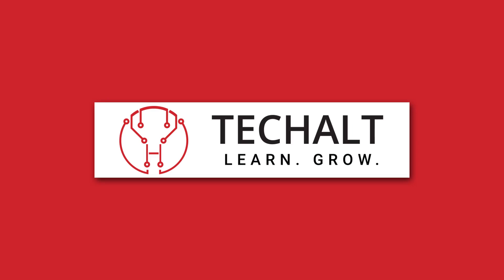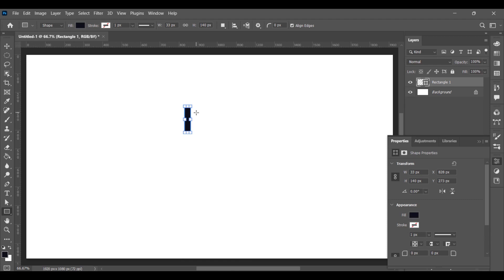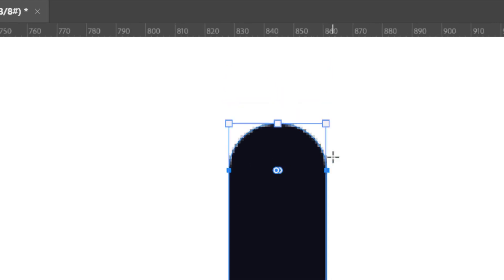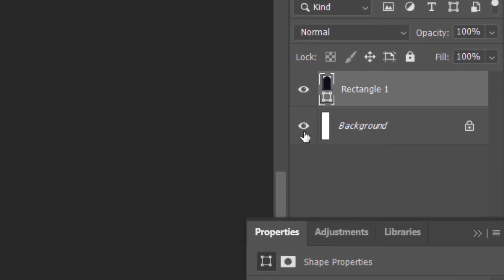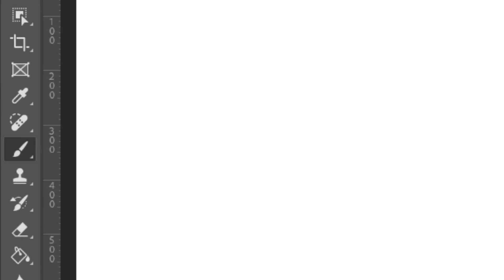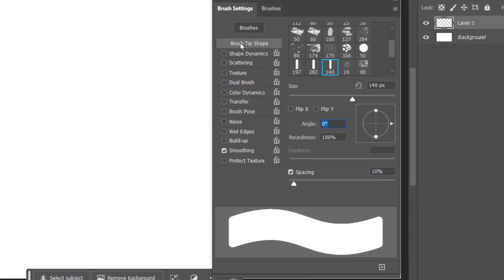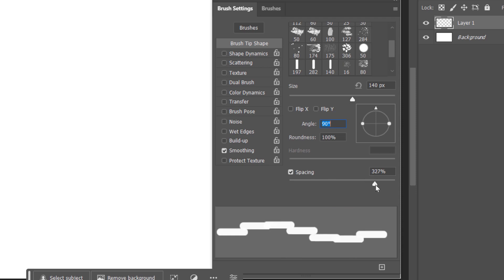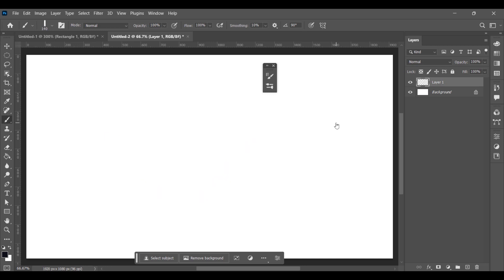How to create a custom stitch brush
About this Video:
In this video you will learn how to create a custom stitch brush in Photoshop.